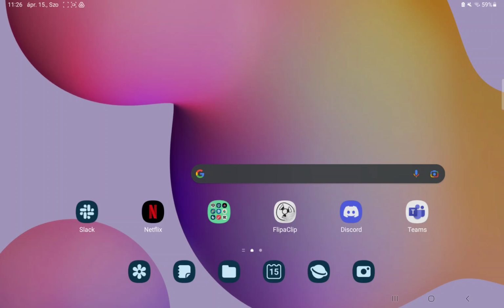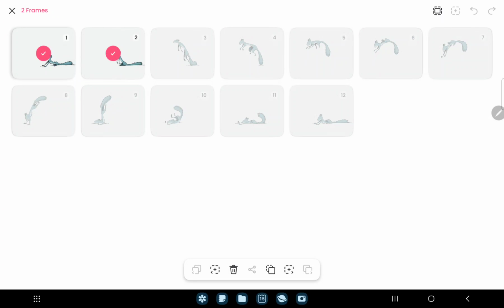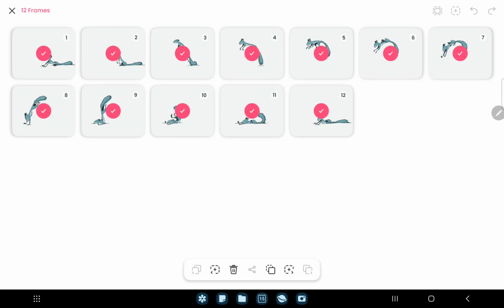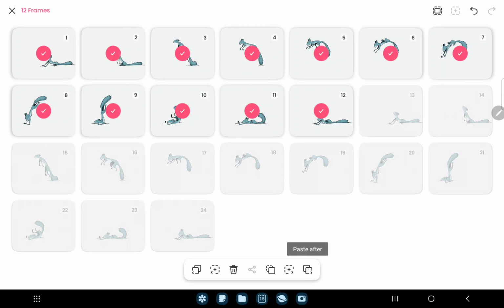How to duplicate frames on FlipaClip?